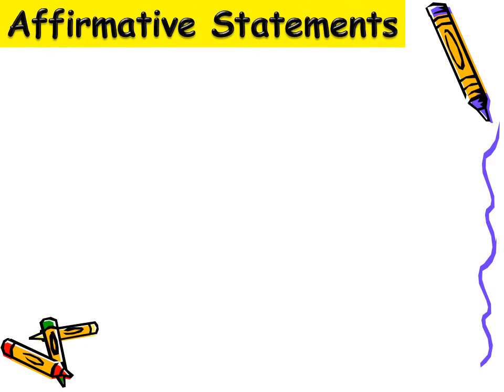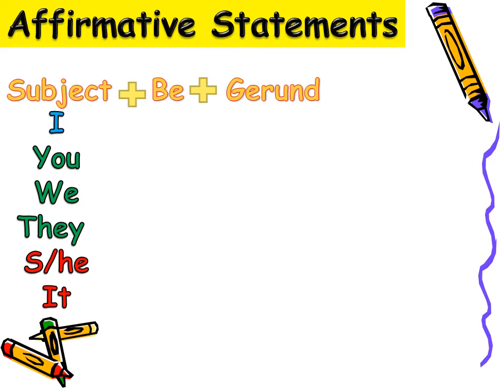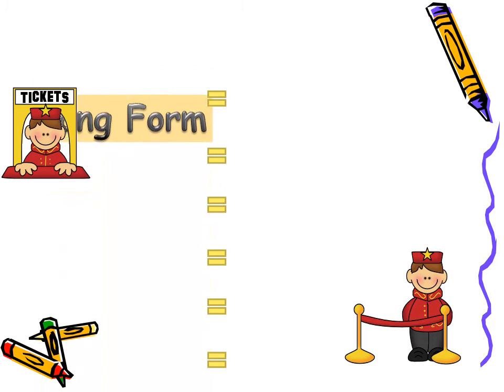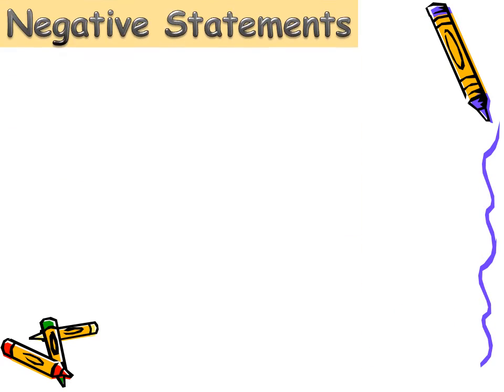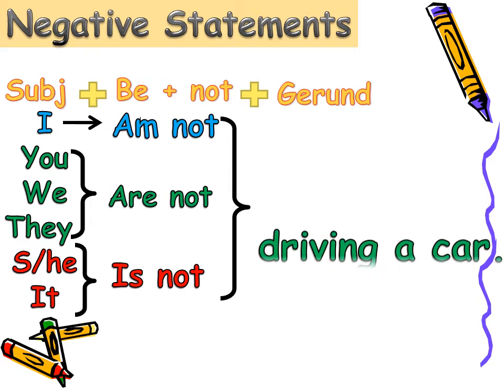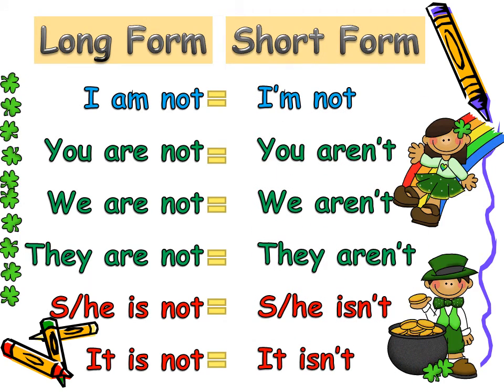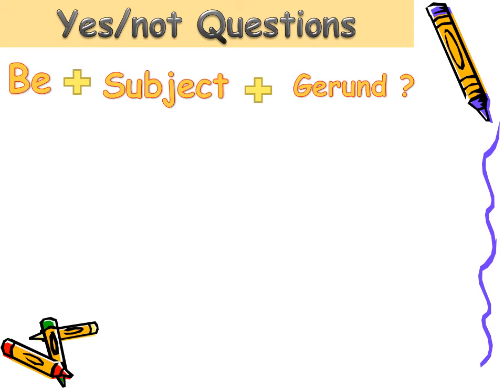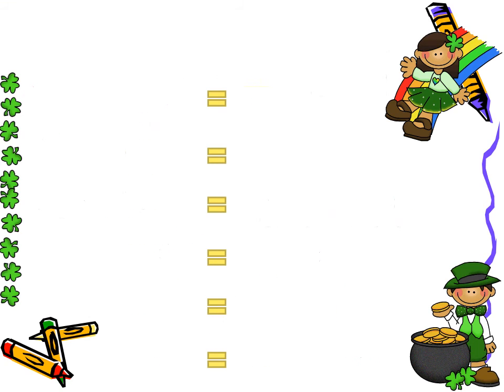Present Progressive /Continuous